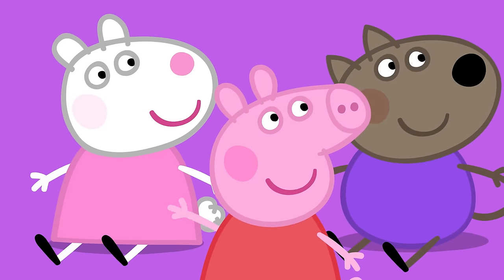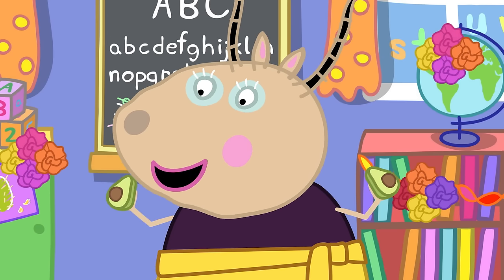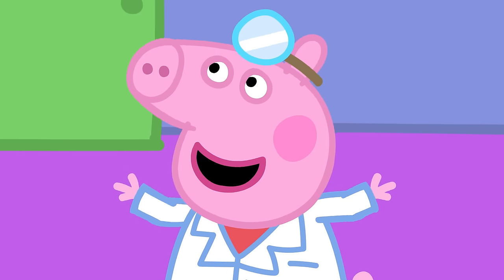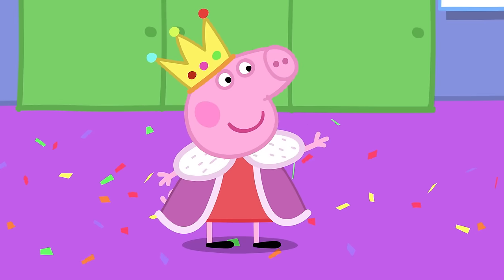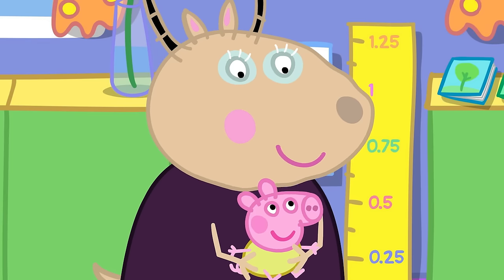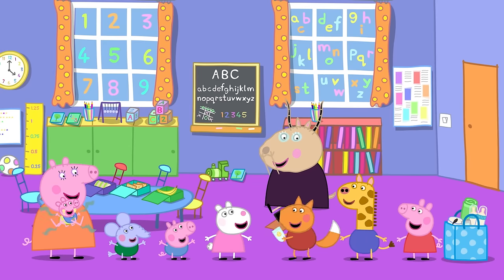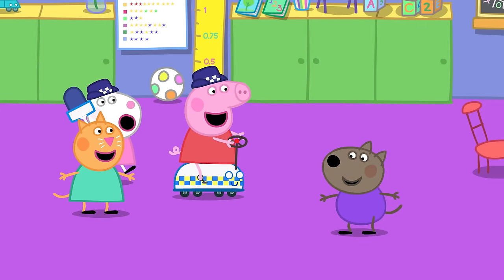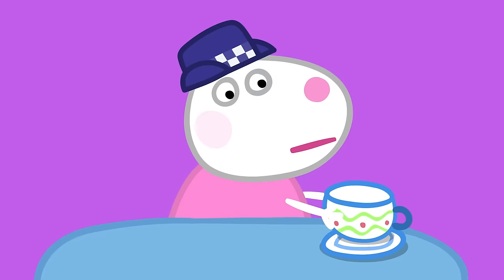Peppa and Suzy's Messy Volcano! 🌋 | Peppa Pig Tales